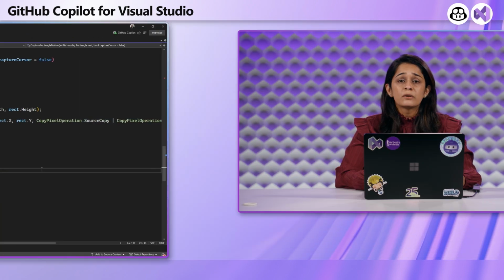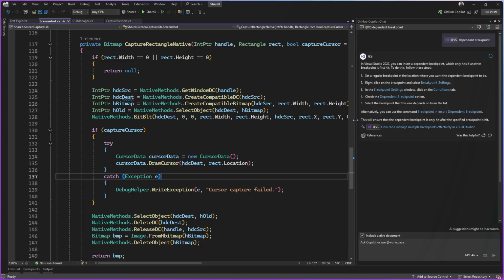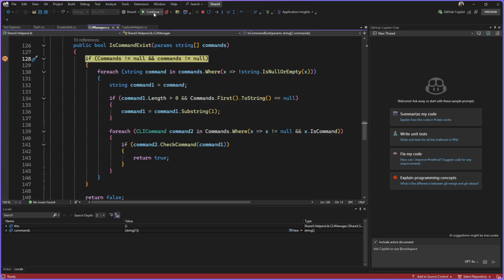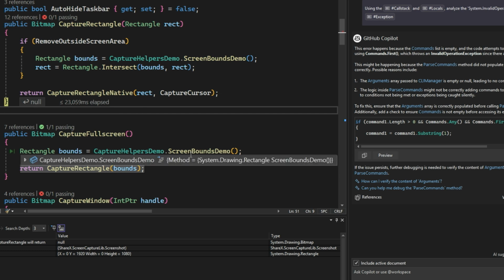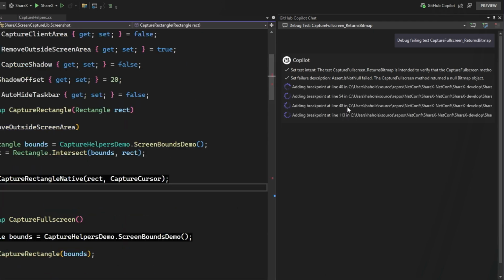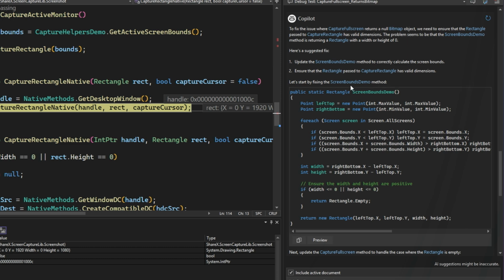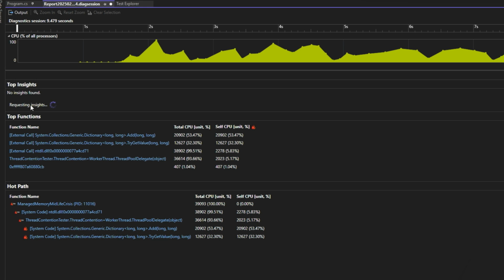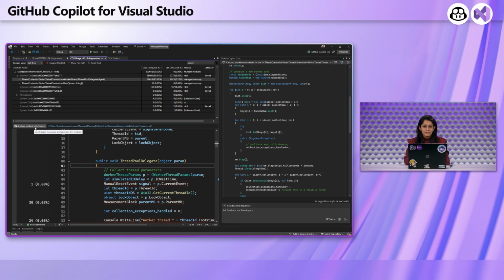GitHub Copilot can help with Debugging, Exceptions, Testing, Profiling, & more in Visual Studio!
Learn how Copilot in Visual Studio can enhance code quality and streamlines the entire development lifecycle—starting from intelligent code editing to advanced debugging, profiling, testing, and even Git integration—making your development experience smarter, faster, and more productive.

✅ Chapters
00:00 - Intro to how Copilot is integrated into Visual Studio
00:50 - Search and asking questions about VS
01:44 - Learn and understand your code
03:05 - Debugging and exception help with Copilot
04:30 - Variable Analysis with Copilot
05:52 - Testing with GitHub Copilot
08:30 - Profiling analysis and help with Copilot
10:40 - Wrap-up